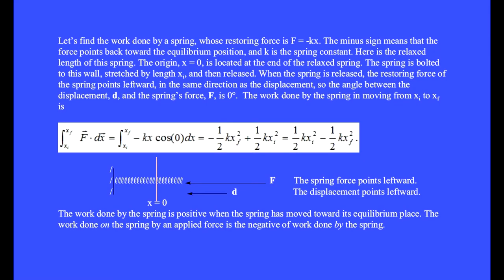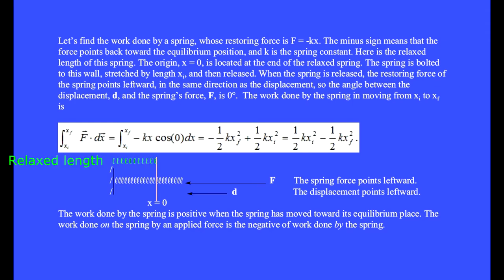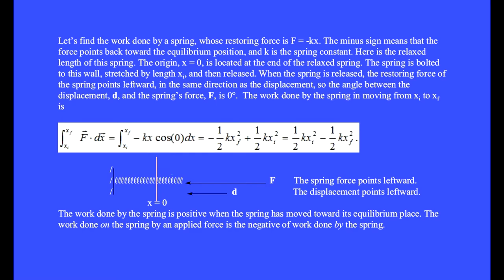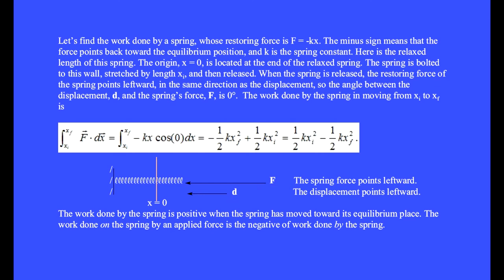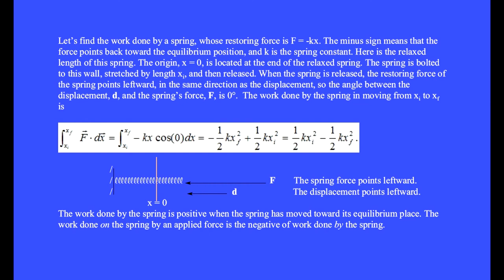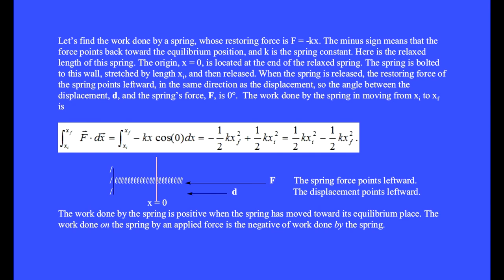Integrating the spring force to obtain its energy.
The mechanical work done across a displacement gives the elastic energy that is stored in the spring. For more physics videos by Dr. Robert Dalling, click the channel The playlist is Physics-by-Robert-Dalling.